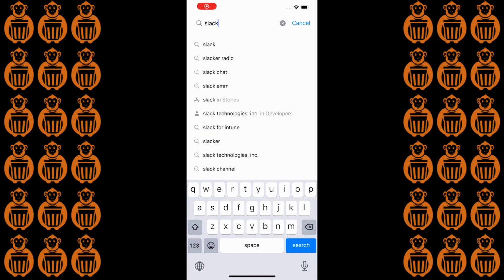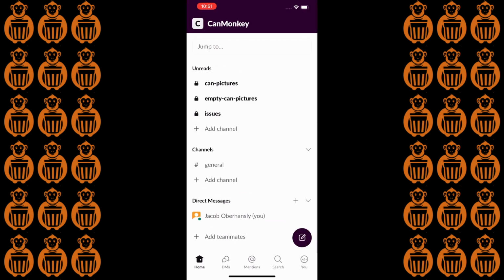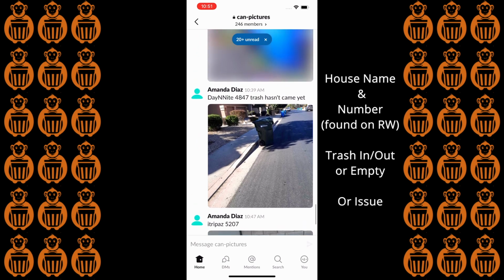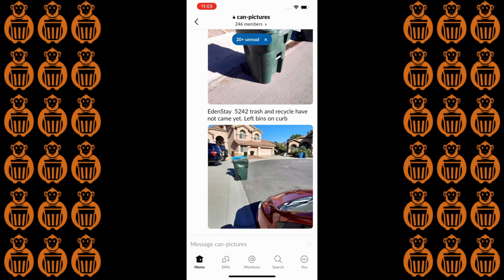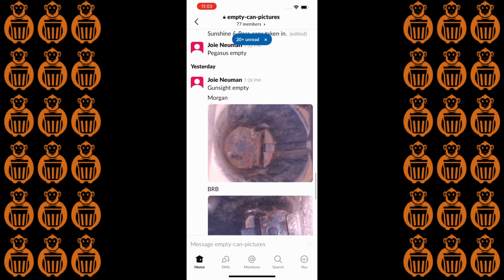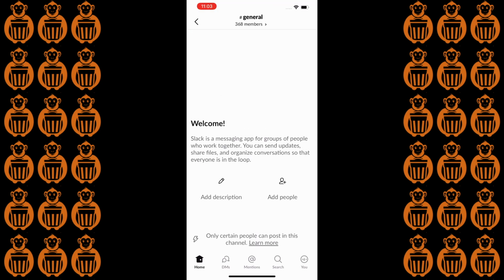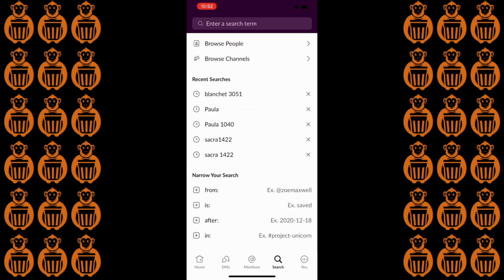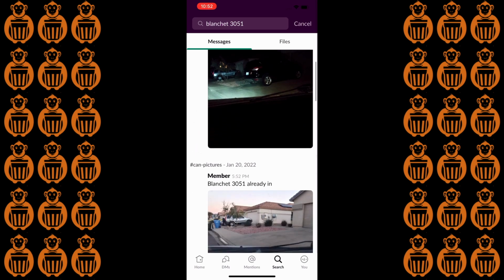How to use Slack with Can Monkey | Video Walkthrough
Slack is what keeps everyone on the same page, it is vital that you communicate through it every time you run a route.